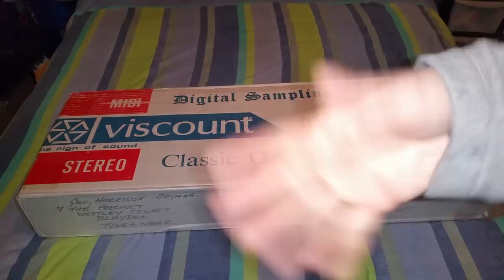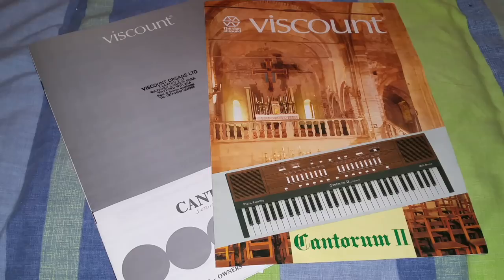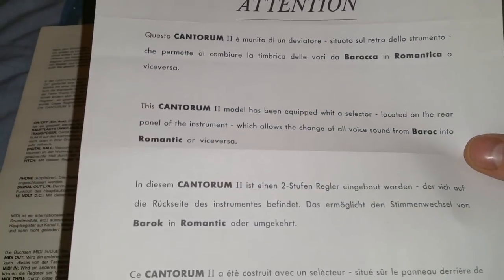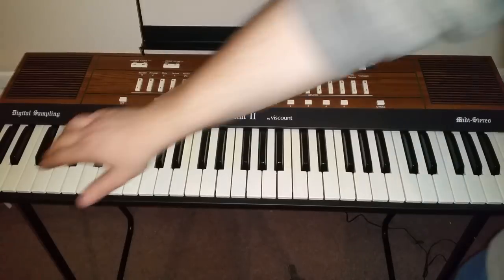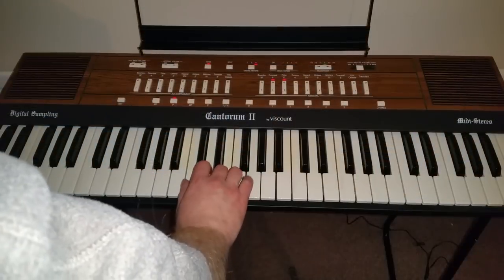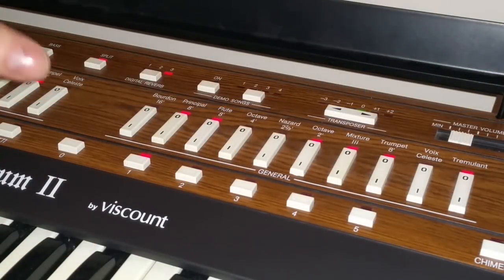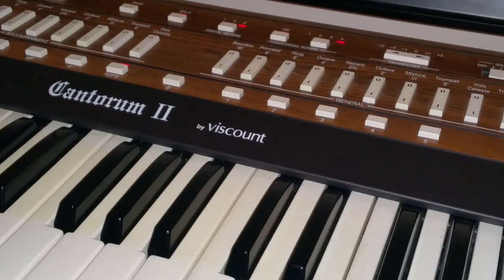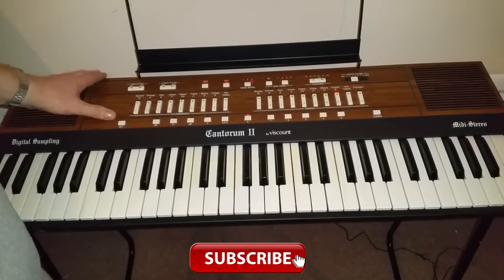Rare Viscount Cantorum 2 ( II ) Portable Organ Review.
My unboxing and review of an incredibly rare Viscount Cantorum 2, portable organ :o)